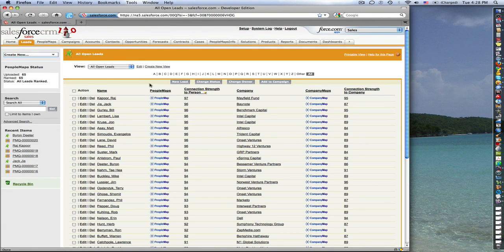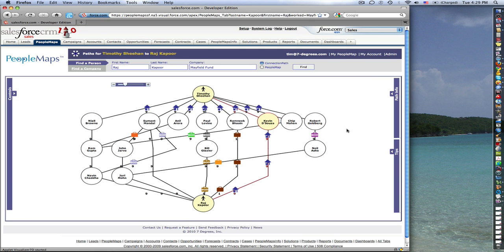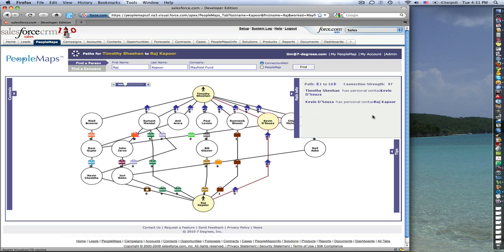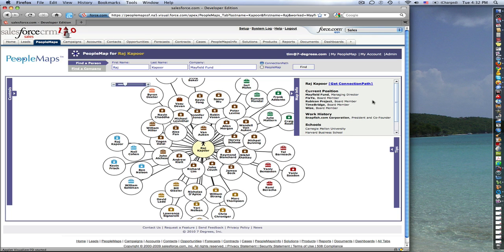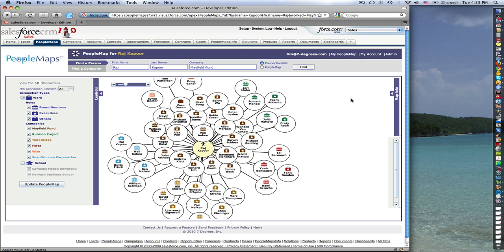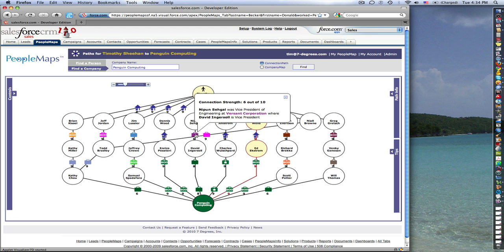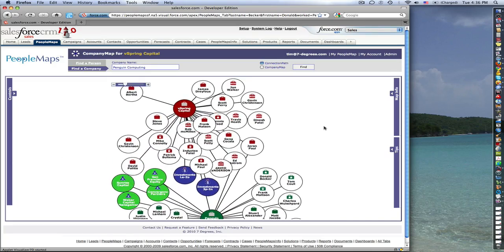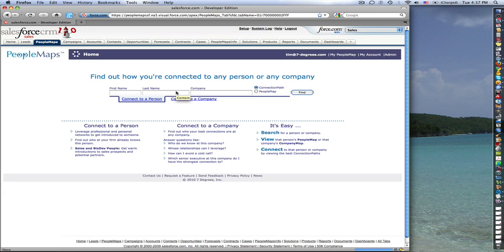Using PeopleMaps within Salesforce.com - Demo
A demo of how to get the most out of PeopleMaps within Salesforce.com. PeopleMaps helps you get warm introductions to all of your sales prospects.